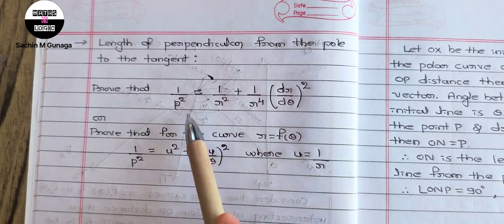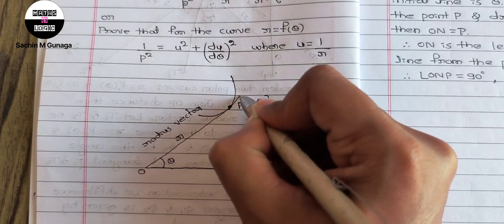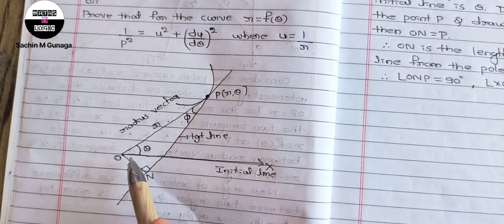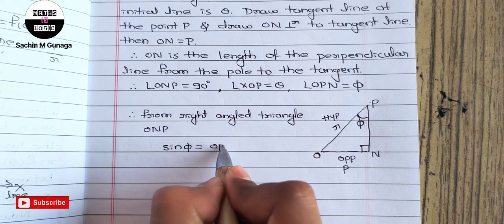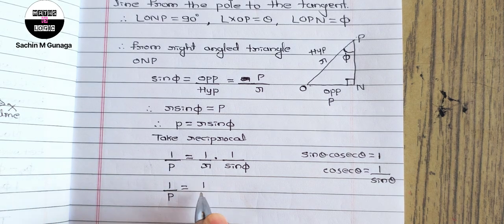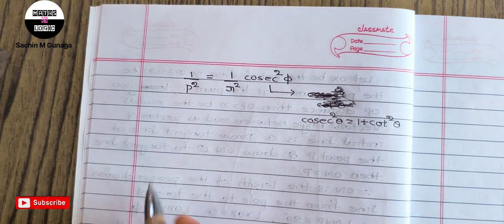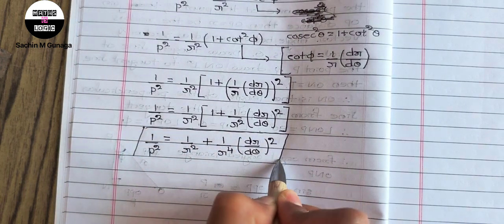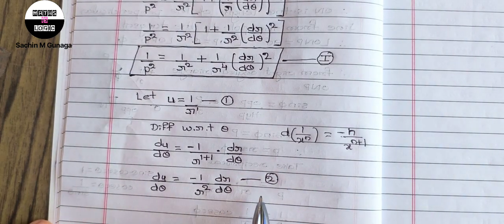Length of perpendicular from the pole to the tangent (Derivation) | Part 6 | Module 1 | Calculus